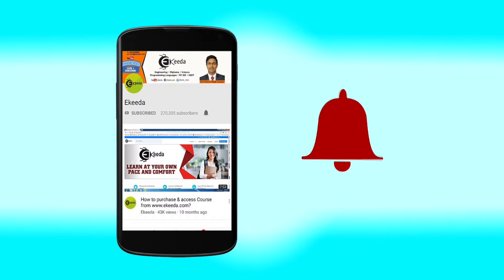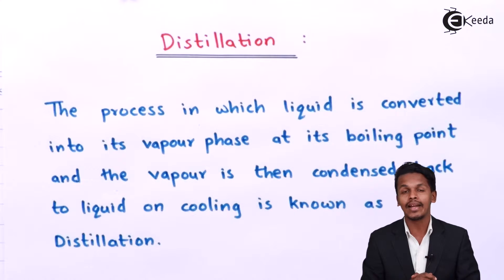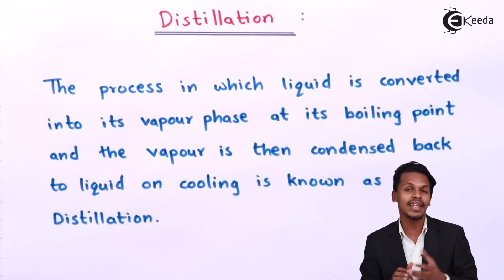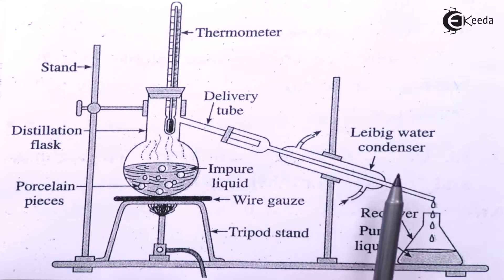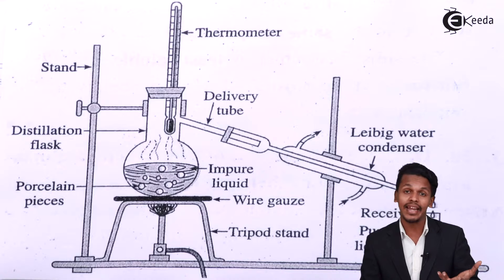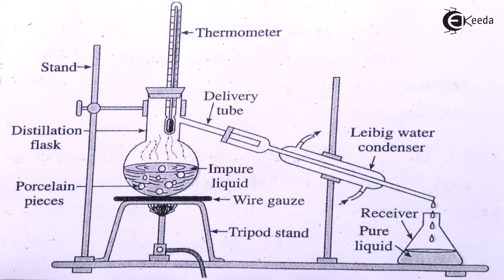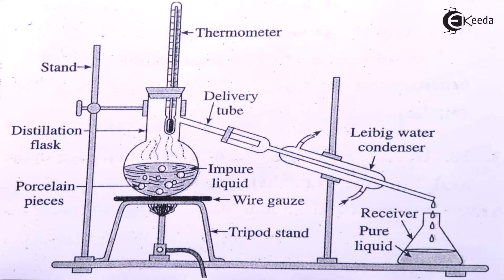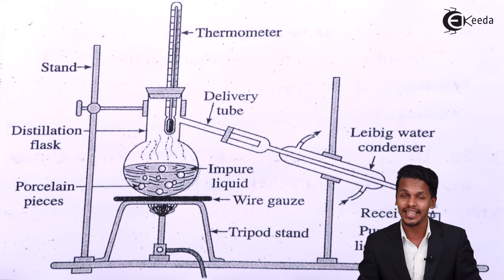Distillation – Definition and Technique - Basic Principles and Techniques in Organic Chemistry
Distillation – Definition and Technique Video Lecture from Basic Principles and Techniques in Organic Chemistry  Chapter of Chemistry Class 11 for HSC, IIT JEE, CBSE & NEET.

Happy Learning : )